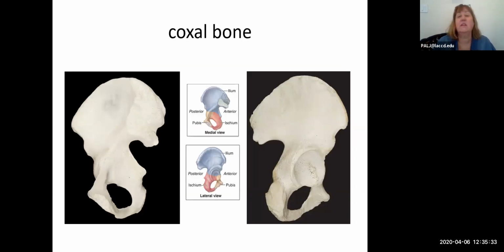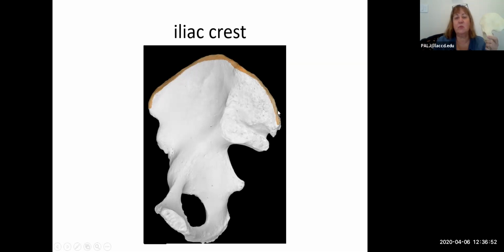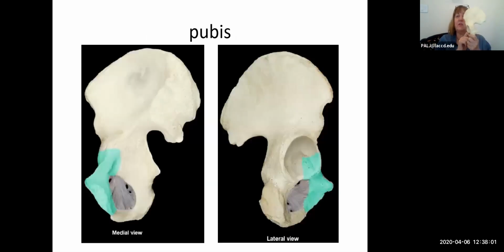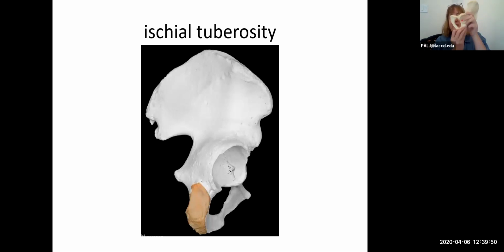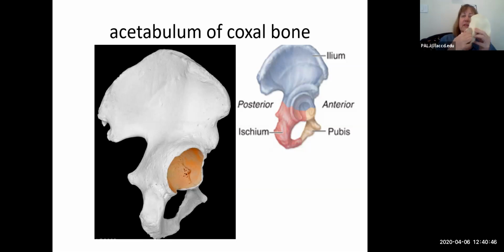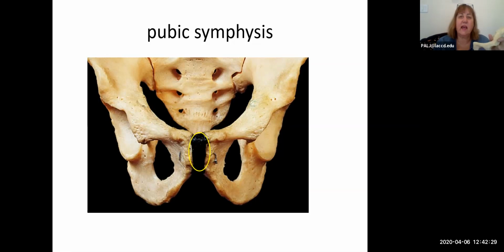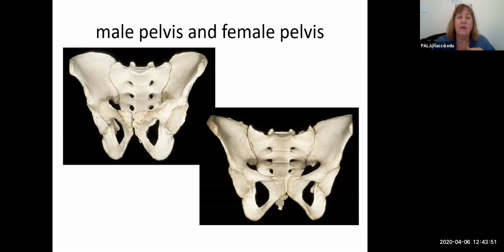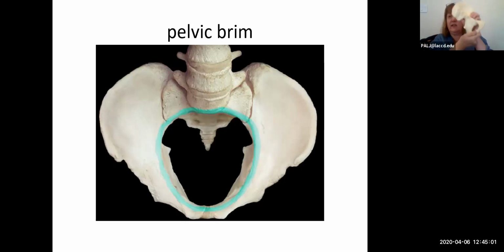lab coxal bone landmarks (11 min)